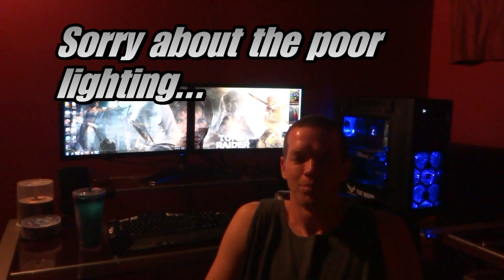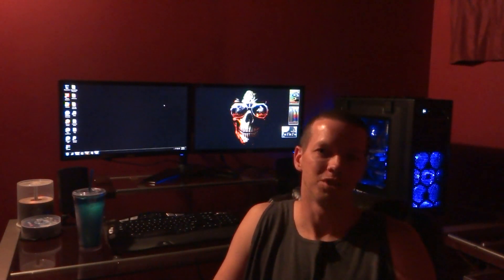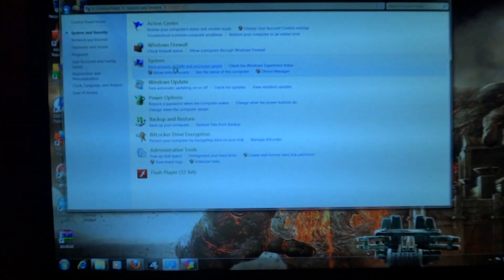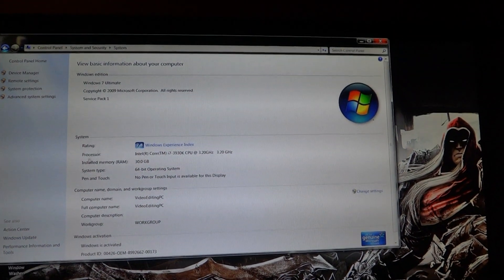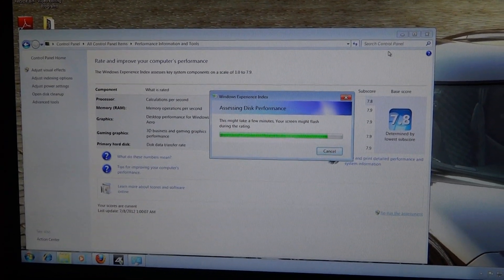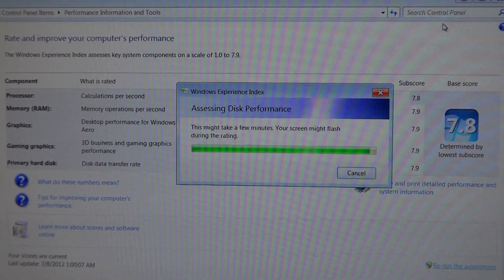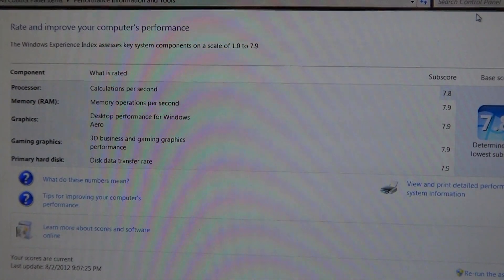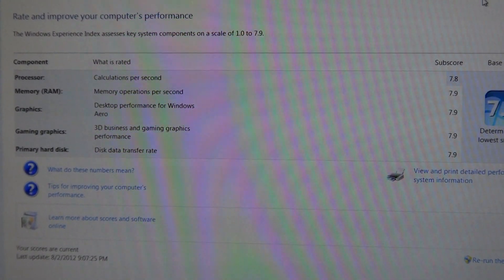My Windows Experience Index rating explained I7-3930k 32gb ram GTX680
In this video I explain just exactly what is the windows experience rating along with what do the different scores mean and how do  they affect what my computer can run.  Then after that I run a test on my own computer to see what my score is. As of August 2nd 2012 the highest index score you can achieve is a 7.9 on a 1-7.9 scale and the higher the number the better the performance you will get out of your computer.

My Computer specs:
Corsair Vengeance Series C70 Gunmetal Black Steel ATX Mid Tower Computer Case

32GB Corsair Vengeance ram 1.35v Model CMZ16GX3M4X1600C9G

EVGA SuperClocked 02G-P4-2682-KR GeForce GTX 680 Overclocked to 1124Mhz

ASUS Sabertooth X79 LGA 2011 Intel X79 SATA 6Gb/s USB 3.0 ATX Intel Motherboard

COOLER MASTER Silent Pro RSA00-AMBAJ3-US 1000 watt power supply

Corsair H100 Liquid cooler

2 x LITE-ON Black 12X Blu-ray Burner with Blu Ray 3D Feature SATA IHBS112-04 - OEM

Crucial M4 CT256M4SSD2BAA 2.5" 256GB SATA III SSD drive for OS and Programs

2 1TB Western Digital Caviar Black WD1002FAEX 7200 RPM

5 Rosewill RFA-120-BL 120mm 4 Blue LEDs LED Case Fan

Logitech MK550 Wireless keyboard and mouse

2  Asus VE228H 21.5" Full HD HDMI LED BackLight LCD Monitor w/Speakers

Planar 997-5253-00 Black Dual Monitor Stand for LCD Displays

Brenton Studio Merido Collection computer desk

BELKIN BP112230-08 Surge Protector